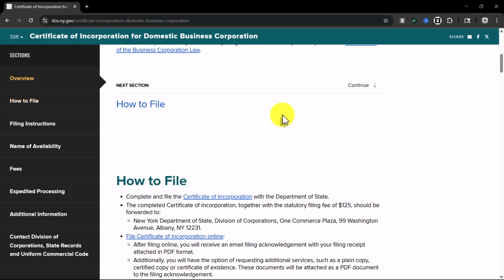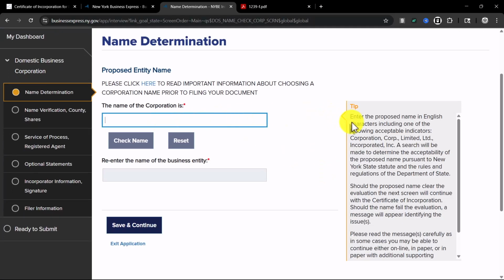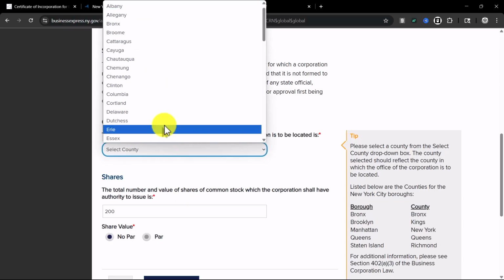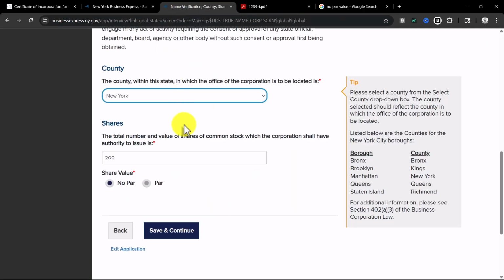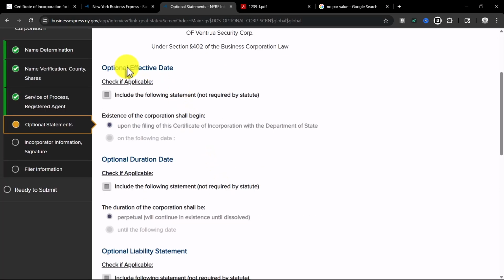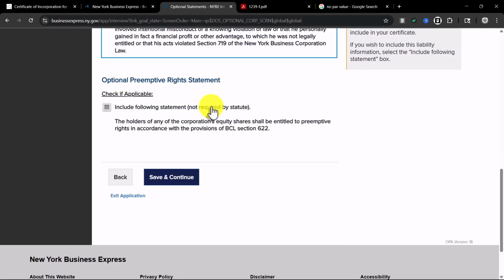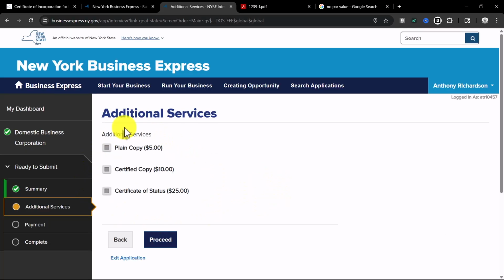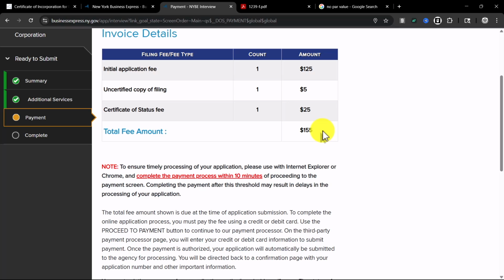Need to Register a Business in New York? Watch This First!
Learn how to file for your C corporation in New York state with these simple steps. This video walks you through the registration process for your new business. If you're looking to learn how to start a business, this video is for you.